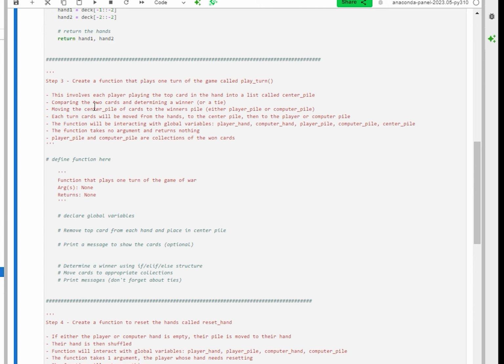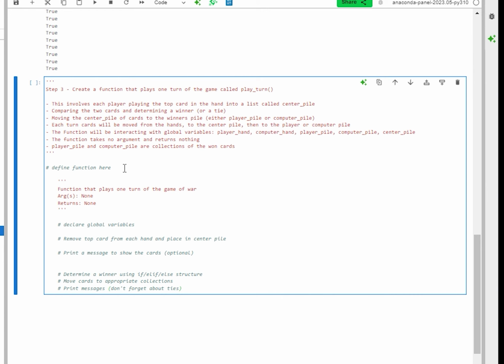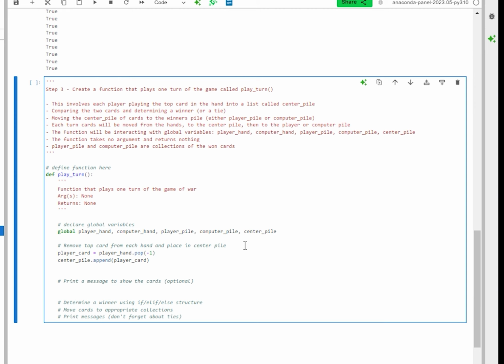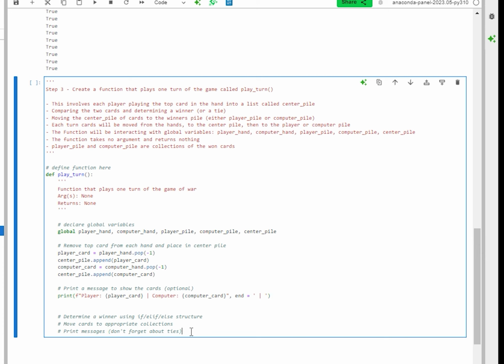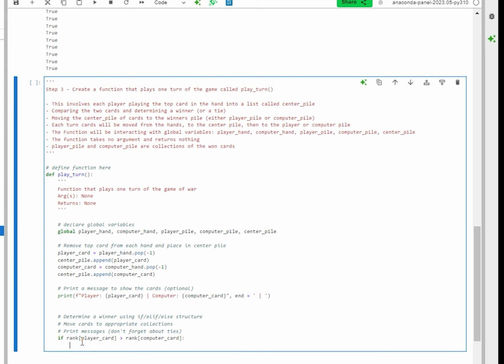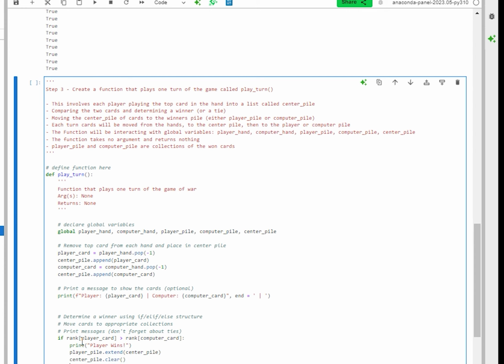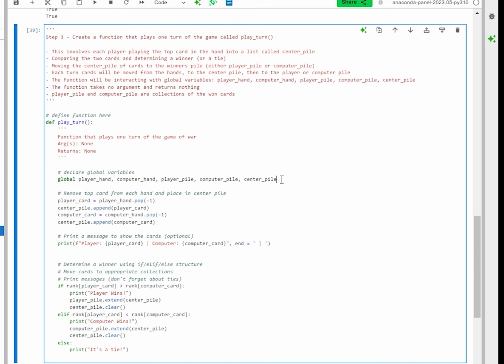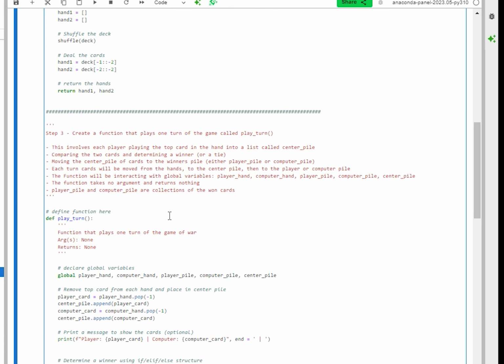Python Programming I - Game of War Part 3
Video 3 in the series - complete video 1 first.  In this code-along tutorial, we will be writing a Python program that will play the game of war.  This tutorial is aimed at introductory level python programmers.  All of the basics of procedural programming in Python are reinforced.  The starting notebook can be downloaded from Video 1 in this series.